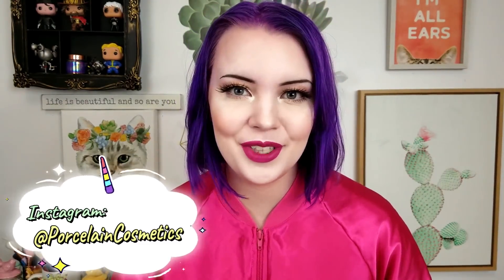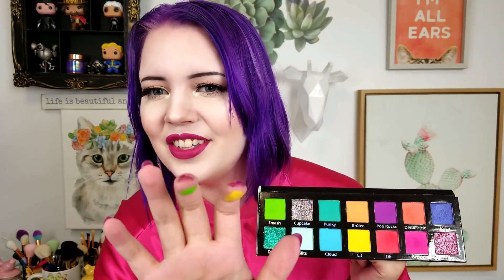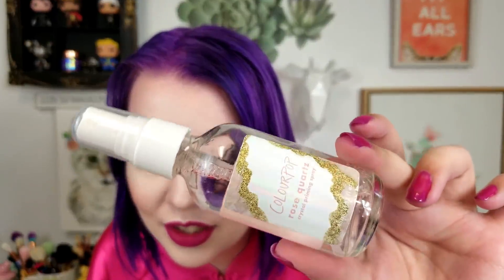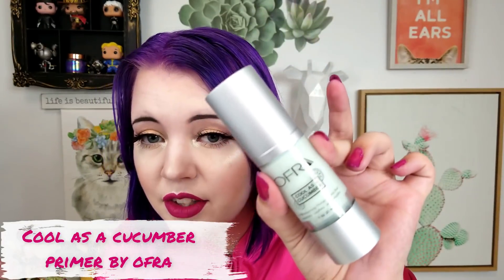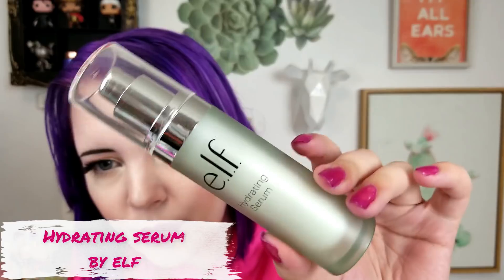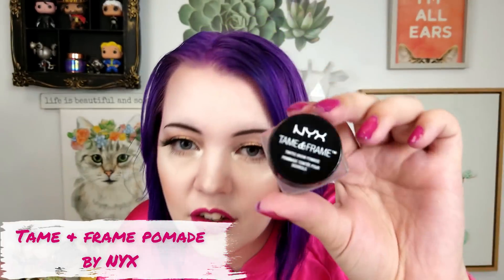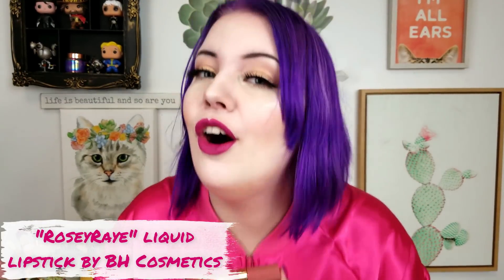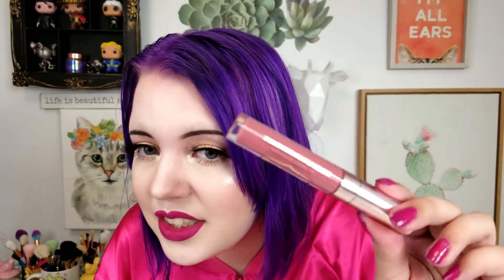UNDERRATED MAKEUP PRODUCTS THAT NEED MORE LOVE | AUGUST 2018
Someone other than me needs to appreciate these products! xo

-- Products Mentioned --
"Bright Lights" palette by Pinky Rose Cosmetics
"Fame" palette by Colourpop
Wet'N'Wild Dewy primer
"Cool As A Cucumber" primer by Ofra
Hydrating Serum by Elf
"Reserve Your Cabana" bronzer
"Abominable" highlighter   ---Out of Stock (I'm sorry)

My dyes

I really want my channel to be a place for creative beauty related content & to create easy to do, and wearable makeup looks. Thank you for being here, even reading this. 💕